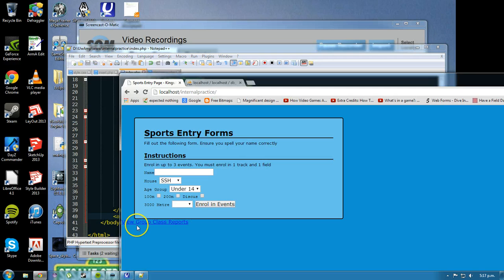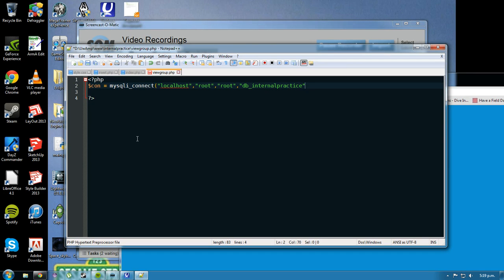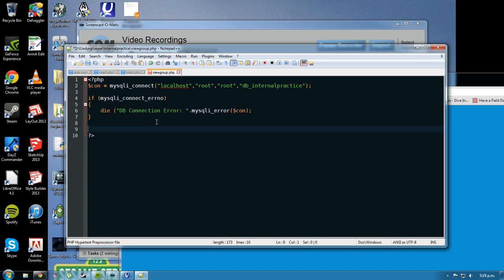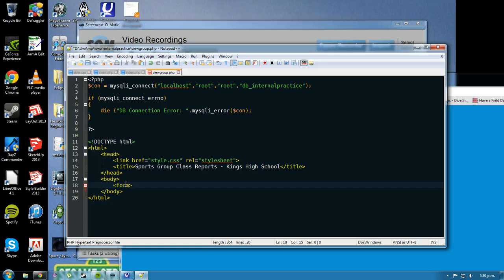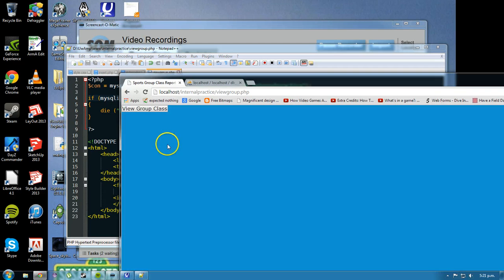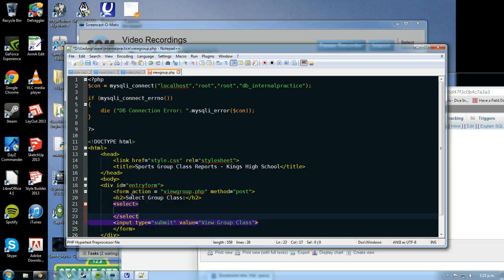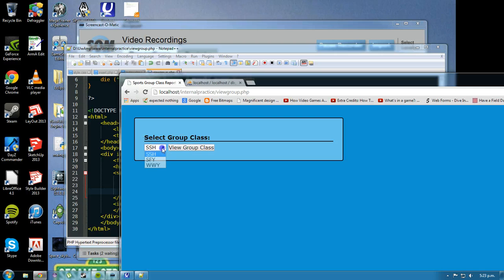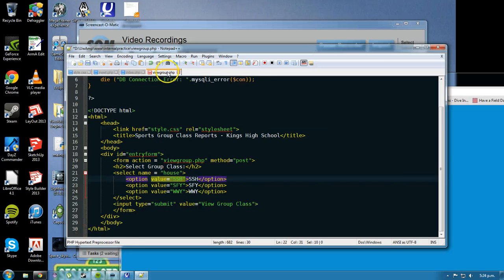Part 6 - Practice Internal